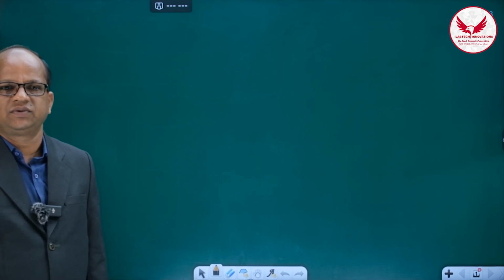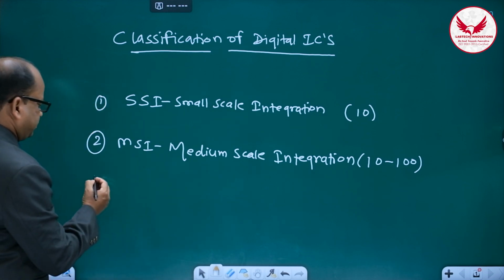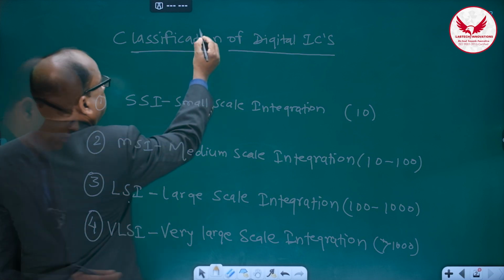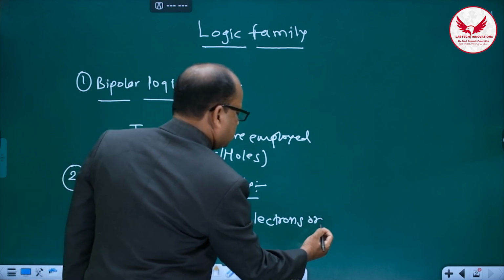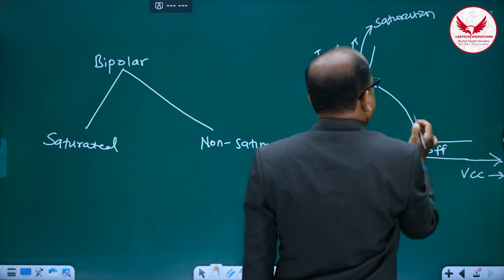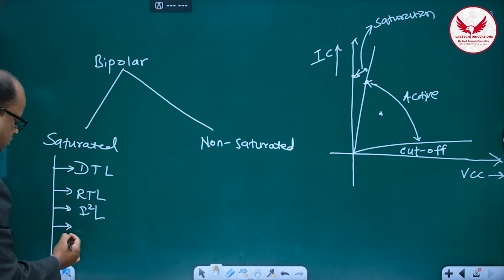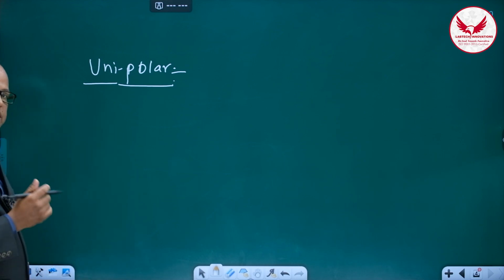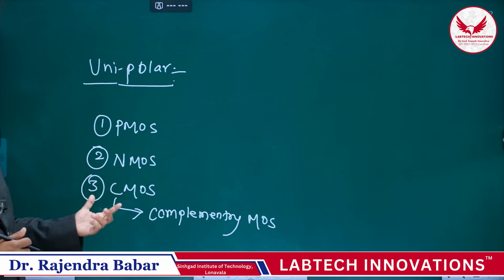Integrated Circuits | Classification of Digital IC'S | Lecture 01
In this video, I have Explained Digital Logic Families.